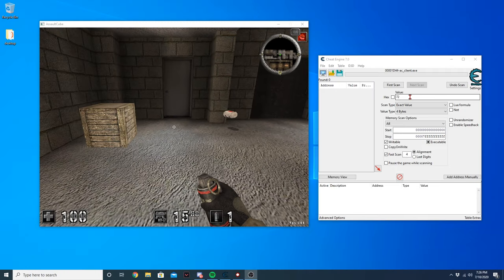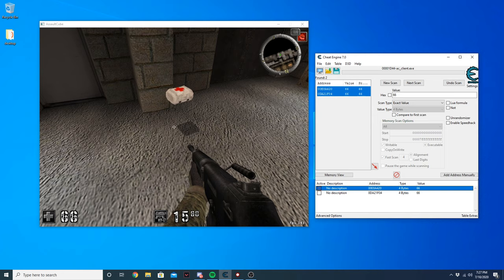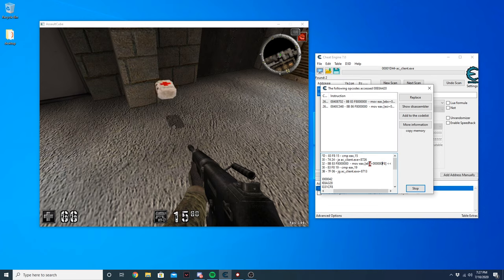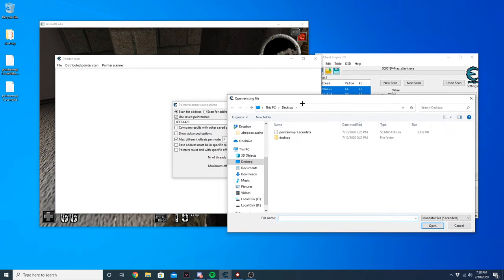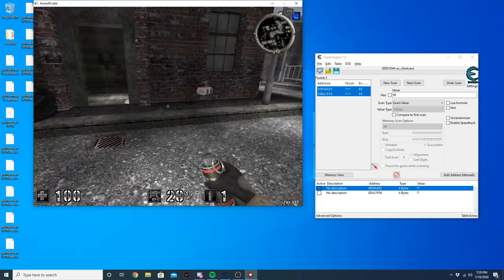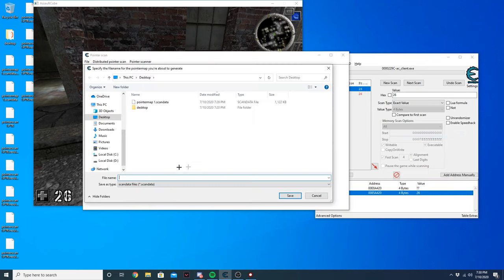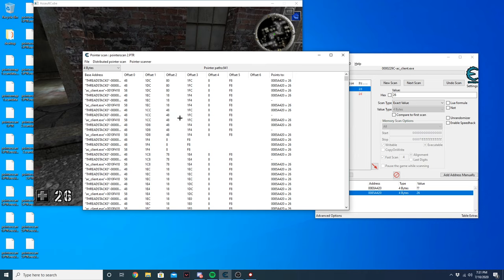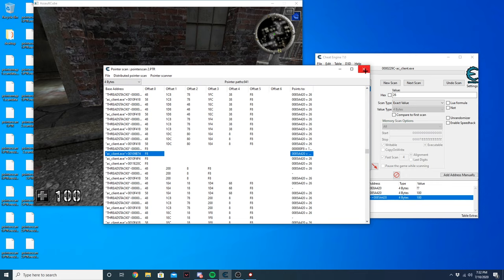How to pointer scan and find offsets for any game using Cheat Engine (2020)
In this video I show how to pointer scan and find offsets for any game using Cheat Engine 2020. Cheat engine tutorial.